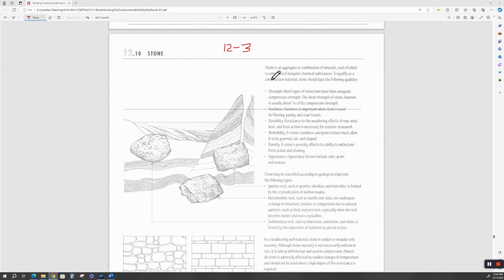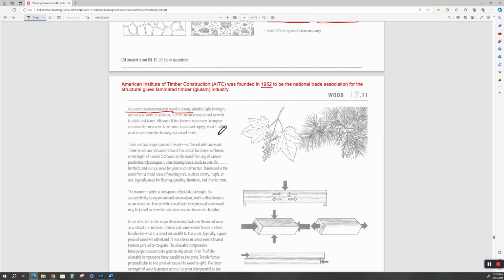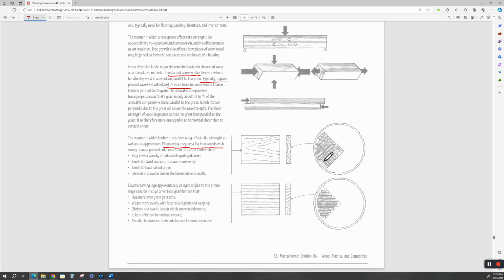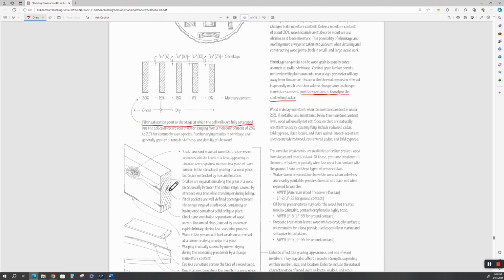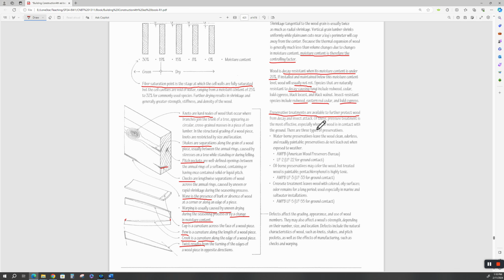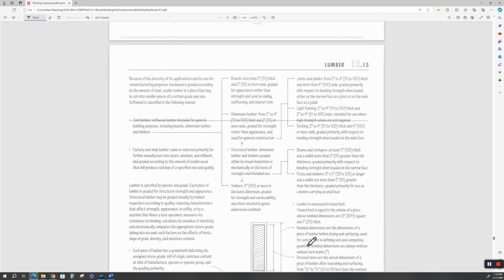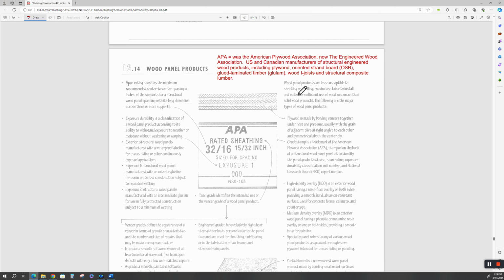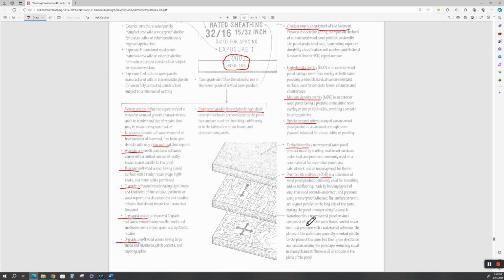SP24 CNBT 1311 CH12 3